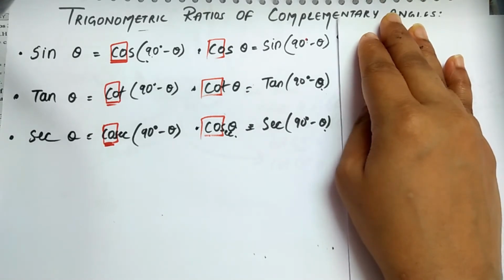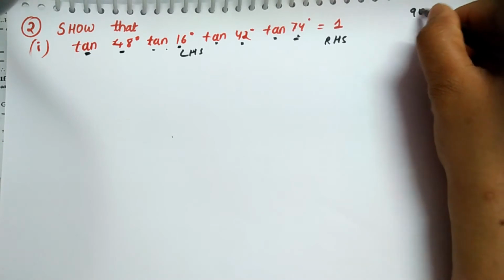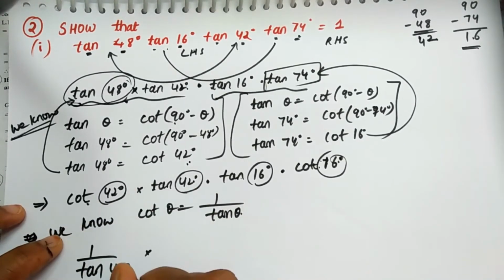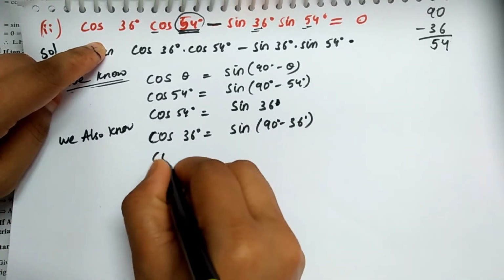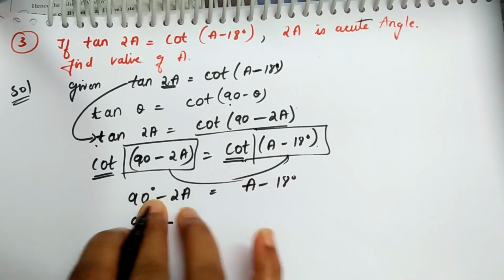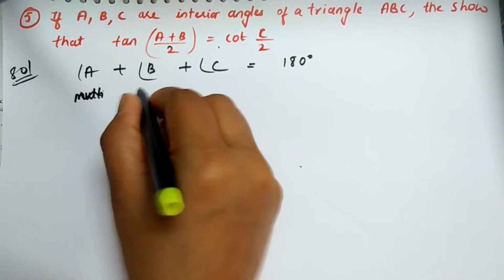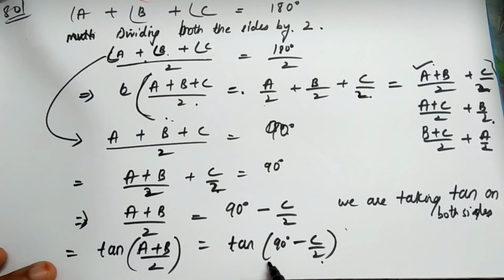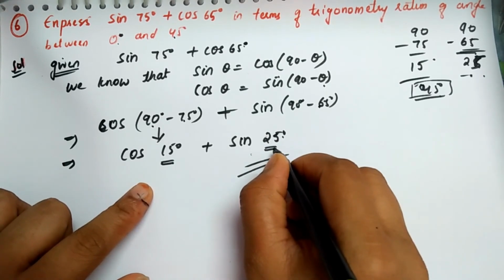Mathematics|Class 10|A.P and T.S SSC| Trigonometry|Complementary Angle|Exercise 11.3|By Anjum Hassan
This Videos has solutions of Trigonometry chapter. dealing with trigonometric Identities.The problems of this video pertains to 10th class AP and Telengana SSC boards,however other syllabus students can also refer for Better understanding.

Here is the link of previous video which contains Introduction and solutions of Exercise 11.1 problem 1 and 2.
Here is the Link of previous Video containing solutions of Exercise 11.1 problem number 3,4 and 5.
Here is the link of previous video which contains Introduction and solutions of Exercise 11.1 problem number 7 and 8.
Here is the link of previous video which contains Introduction and solutions of Exercise 11.2 problem number 1 (i)(ii)(iii)(iv)(v)
Here is the link of previous video which contains Introduction and solutions of Exercise 11.2 problem number  2(i)(ii)(iii),3 and 4.
Here is the link of previous video which contains Introduction and solutions of Exercise 11.2 problem number  5,6 and 7.